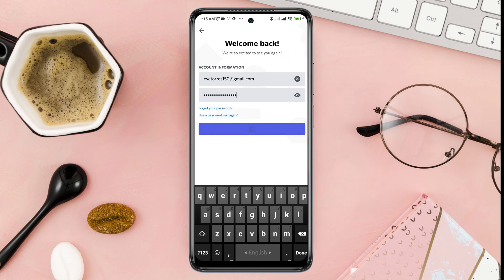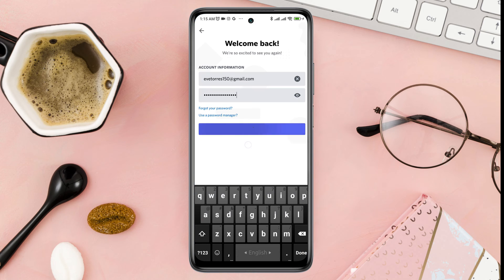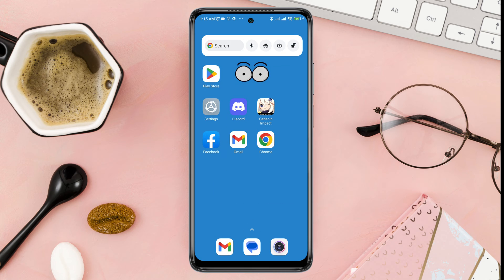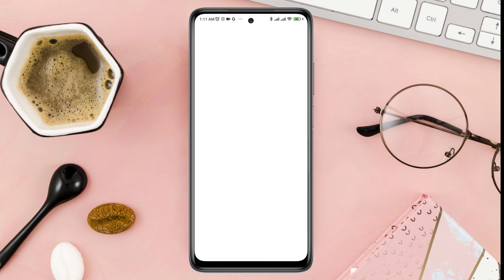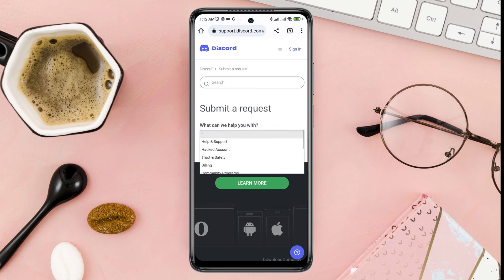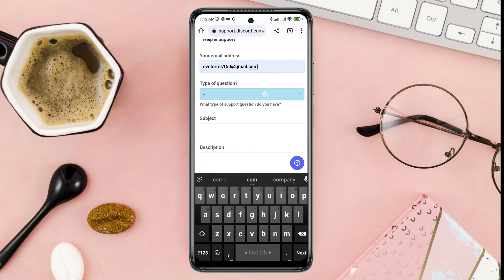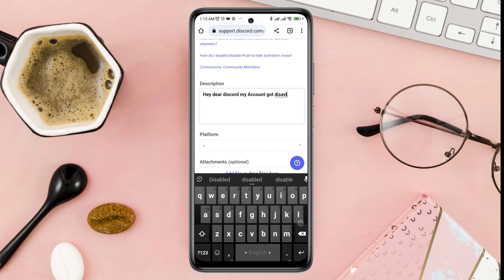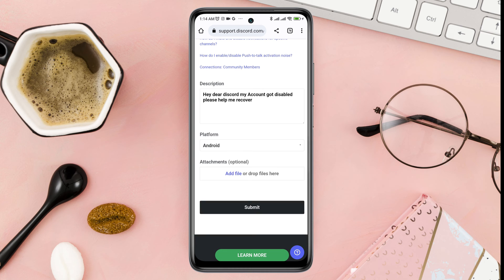How To Recover Disabled Discord Account on Android | Fix Your Account Has Been Disabled on Discord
Do you want to Recover Disabled Discord Account? To fix Your account has been disabled error on discord, watch this video.
Every day many discord users lose their account and discord make their account Disable and it is showing Your account has been disabled error on discord. Now to undisable or restore Disable discord accoun let's learn a quick way to et back Disabled Discord Account!
So after analyzing the fact, i am going to show you How to fix Your account has been disabled error on discord.

00:01- Video intro
00:40- Solution 1: Open a browser and go to discord support
00:56- Solution 2: Fill up all the information following the video
01:30- Solution 3: Submit the request
01:40- Video ending